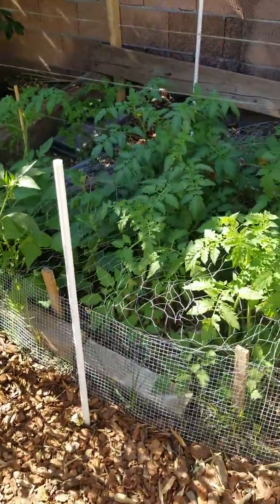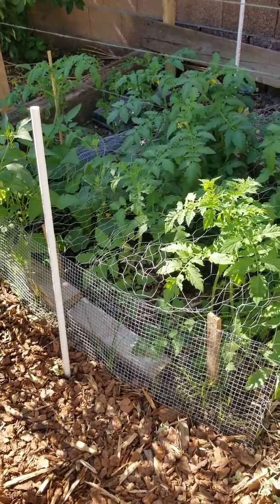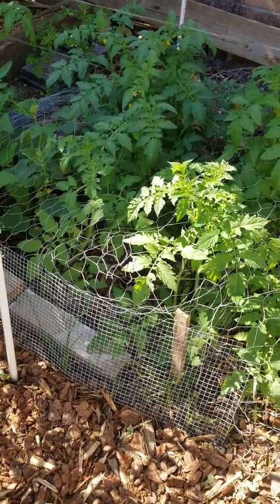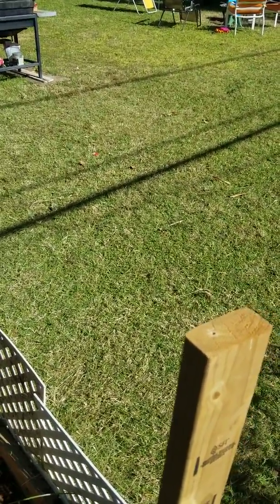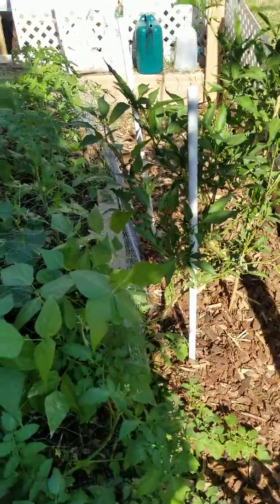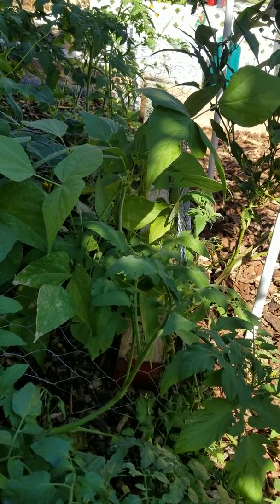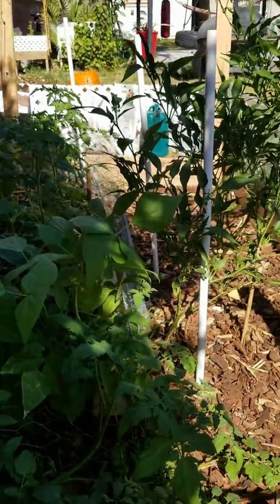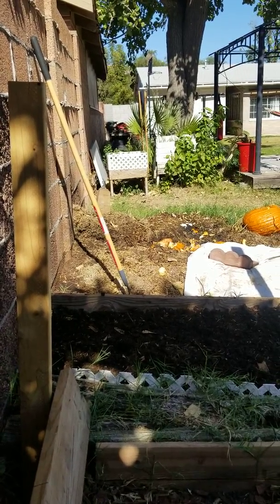GARDENING Arizona Gardening Season 11 Episode 1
This is a garden video on gardening in the desert southwest, and what it takes to make your garden grow in the two seasons we have.  I've titled my videos by the months of the year, so season 11/19 is November, episode 1.